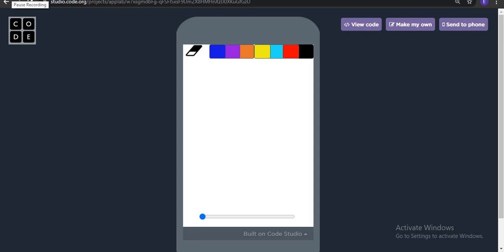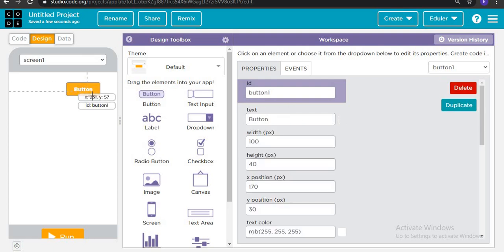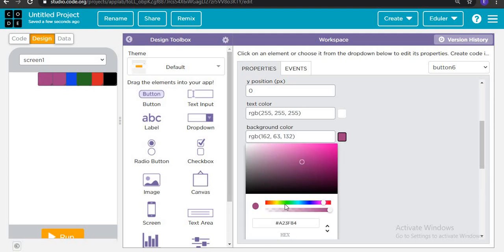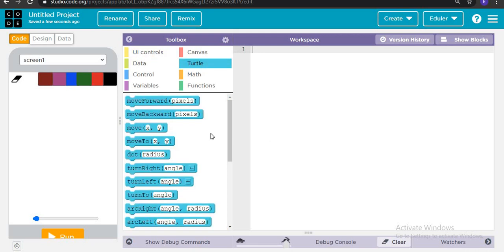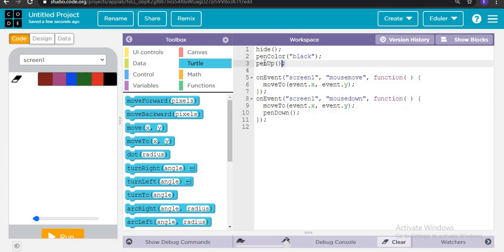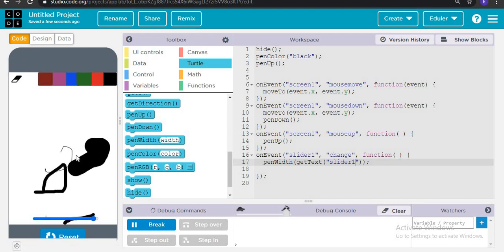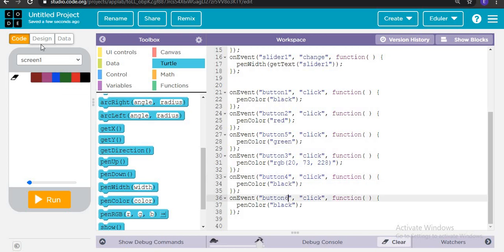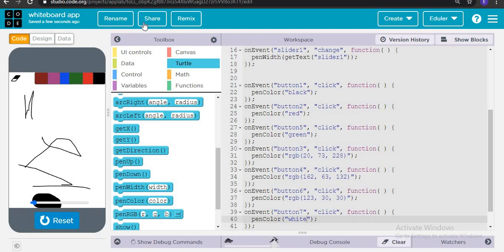Whiteboard App | App Lab | Code.org | Full Tutorial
This video will help you create a virtual whiteboard app in app lab of code.org.